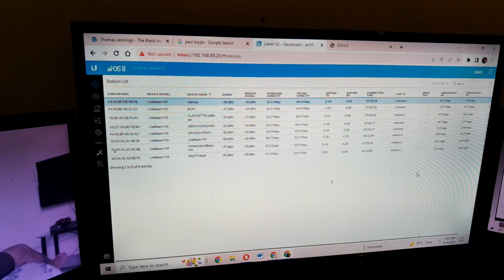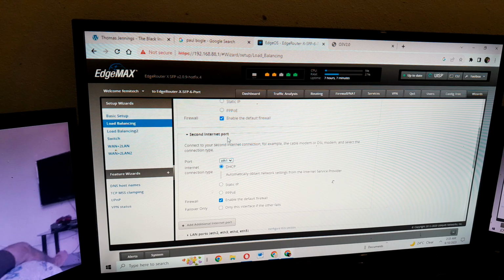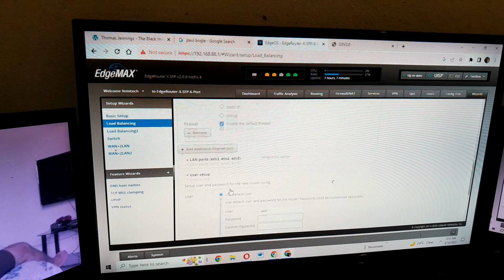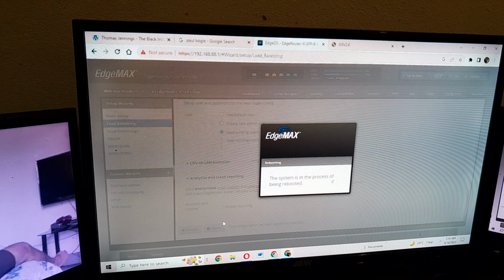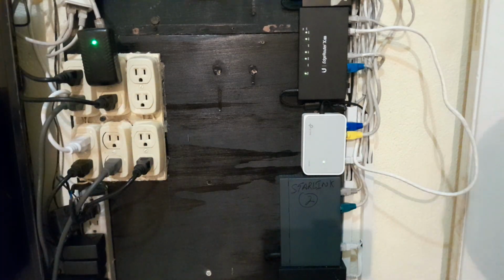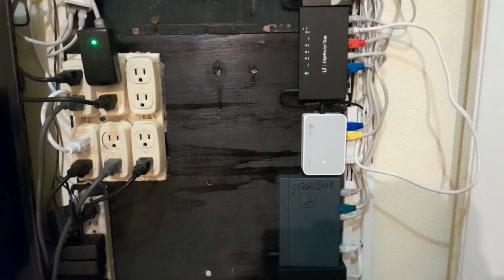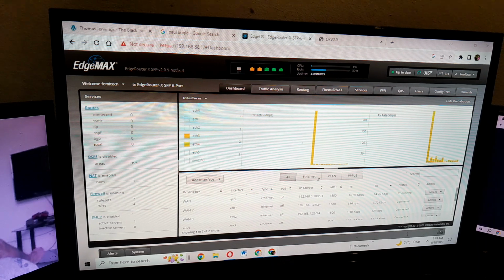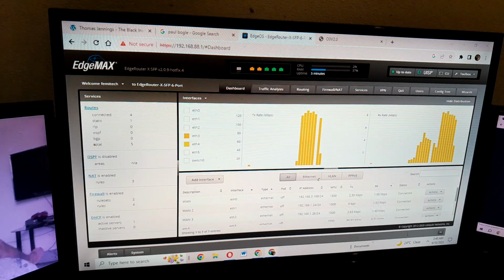EDGEROUTER X SFP LOAD BALANCING - Add Three Internet Port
This video tutorial will show you how to add a third internet port on the Ubiquiti EdgeRouter X routers.